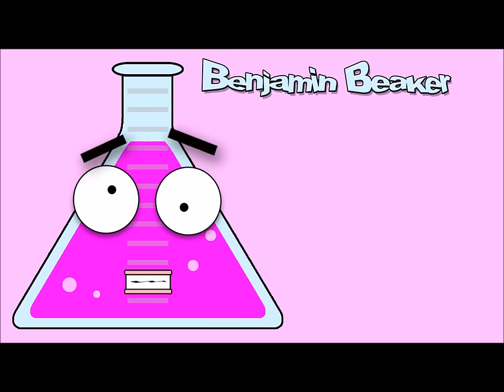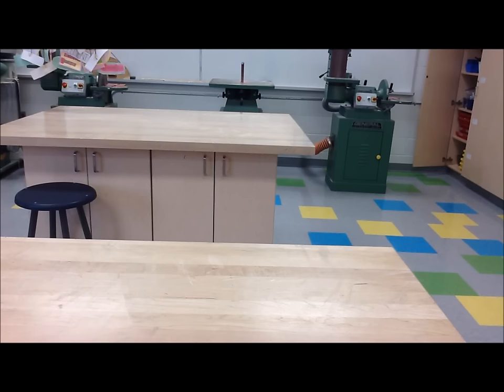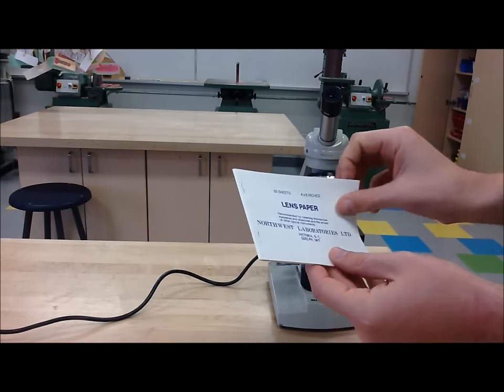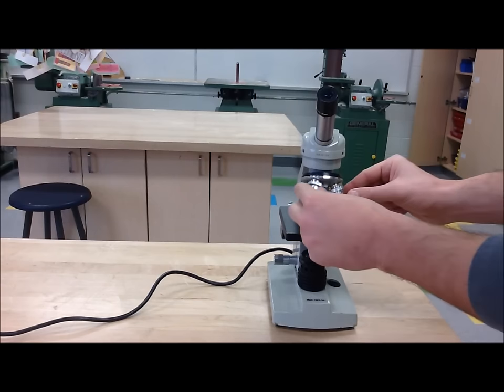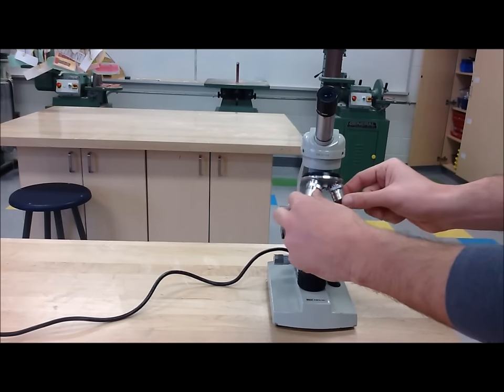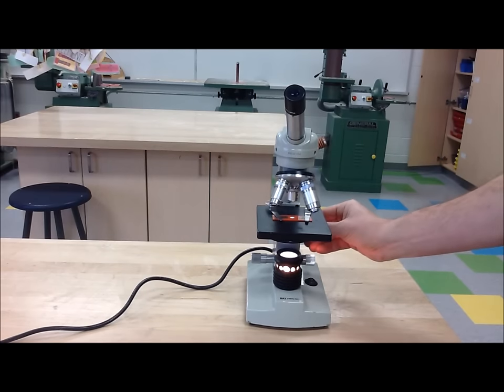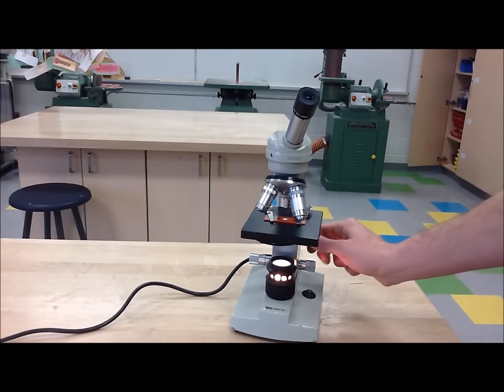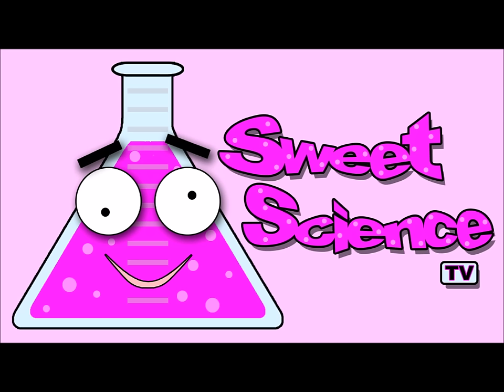Benjamin Beaker's Sweet Science Minute - How to Use a Microscope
Benjamin returns to Dr. Science Hands' lab to learn how to properly use a microscope!